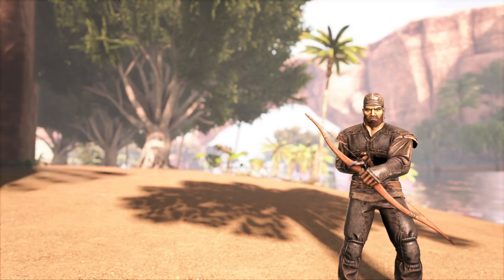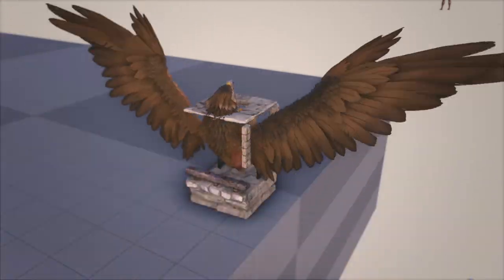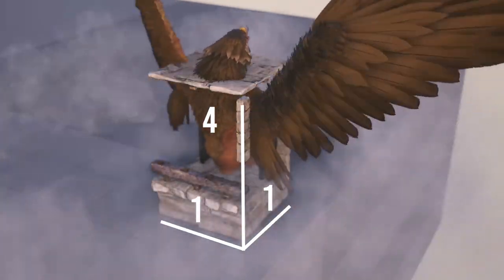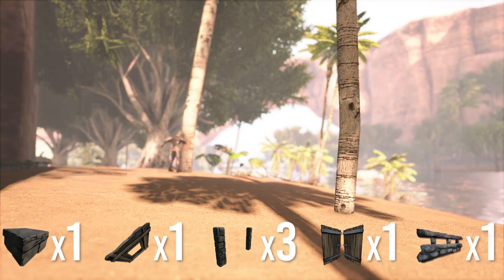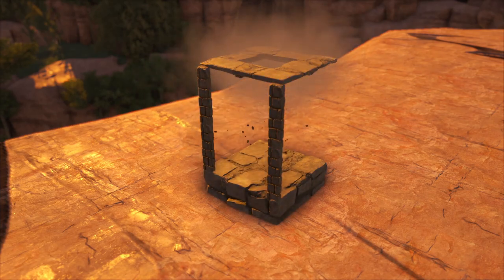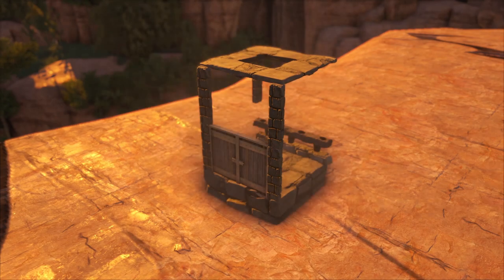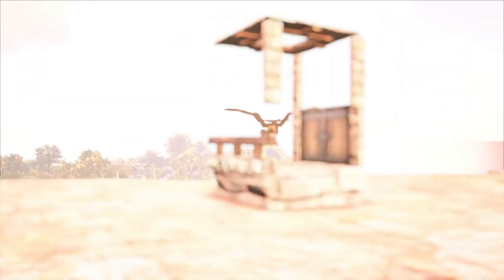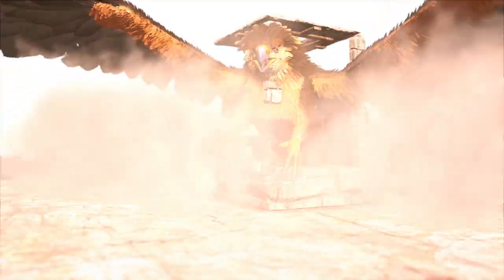How to Build a Cheap Griffin Taming Trap - Ark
Today you learn how to build a Griffin taming trap for ark survival evolved. This tamping trap is good for ealy game Griffin tames. Feel free to tell me which trap i should make a tutorial on next and i hope you guys enjoyed!!